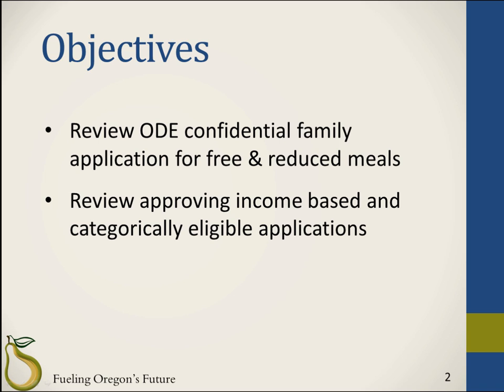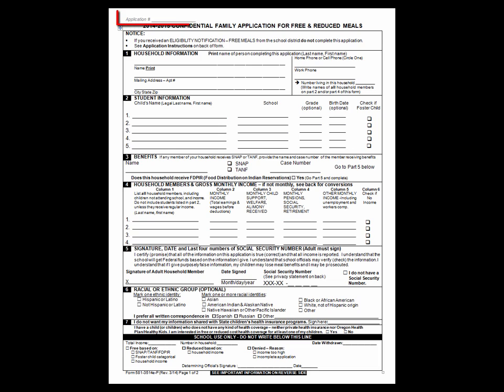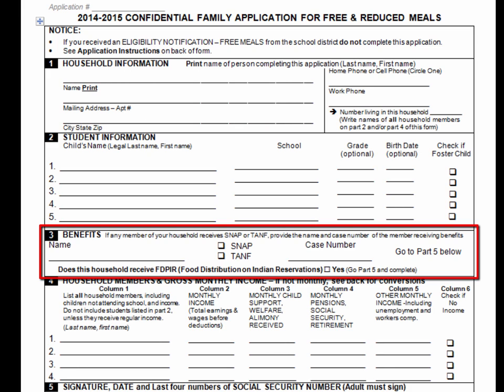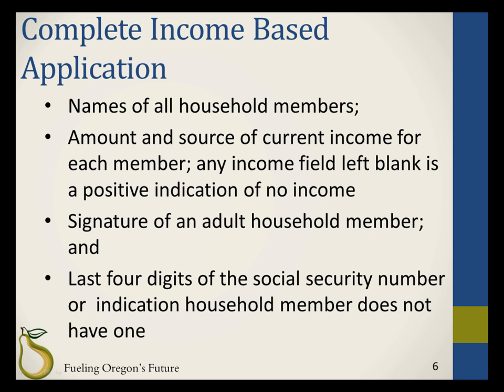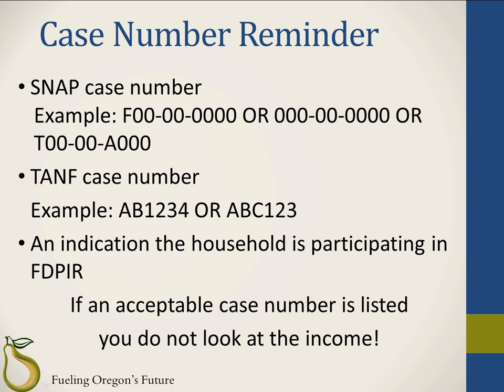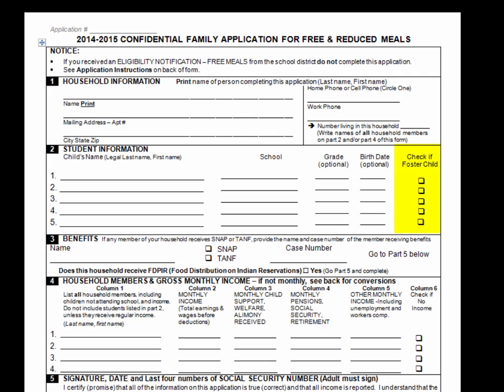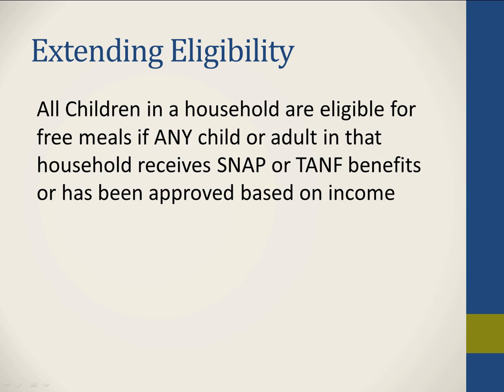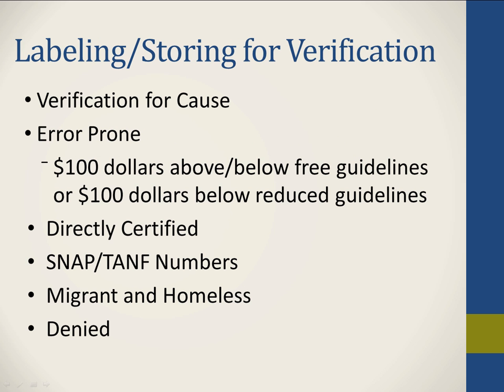Family Application for Free Reduced Meals